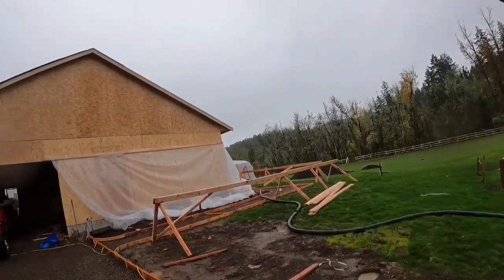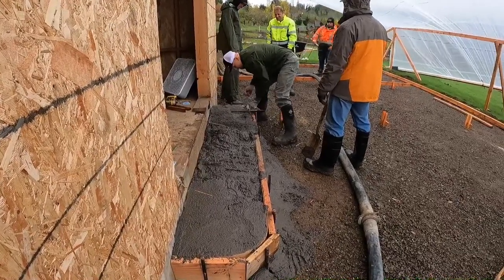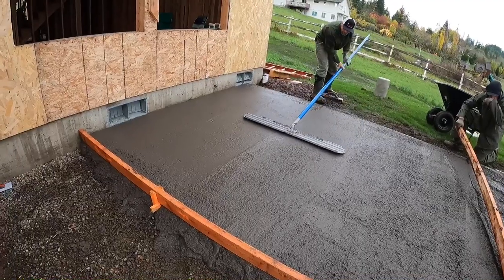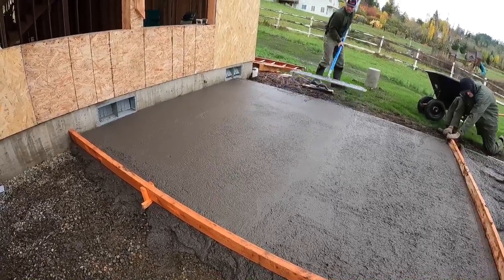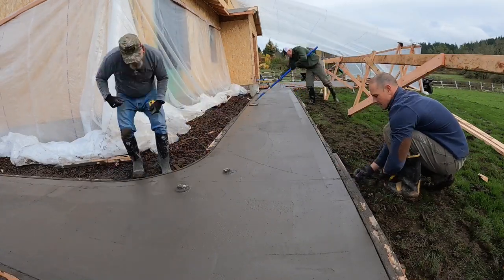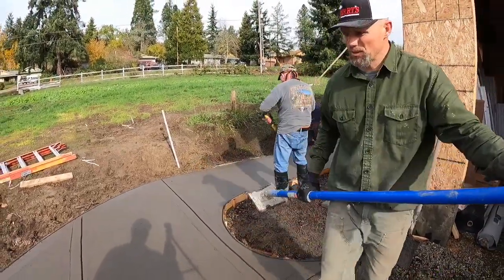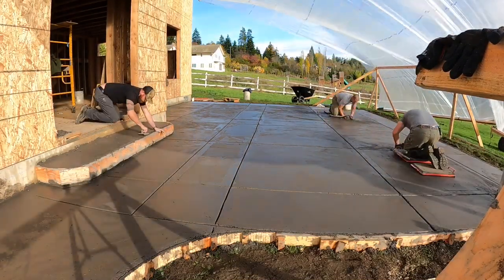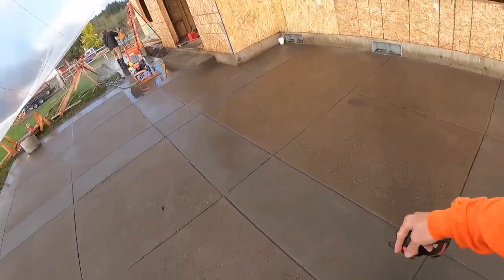Home Build EP 47 Pouring Exposed Aggregate with Hard Trowel Bands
How to pour and finish exposed aggregate with a two foot wide hard trowel banded concrete.